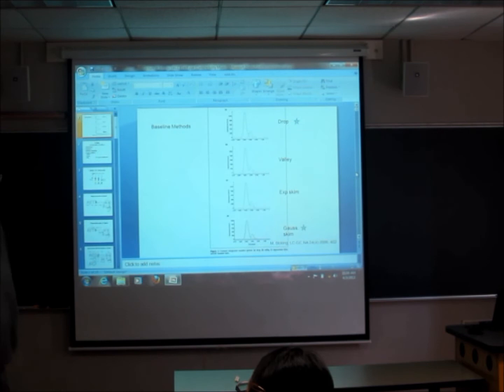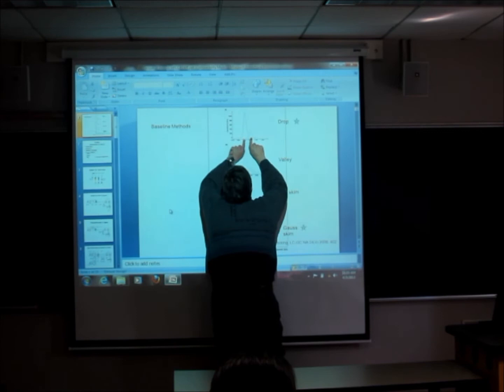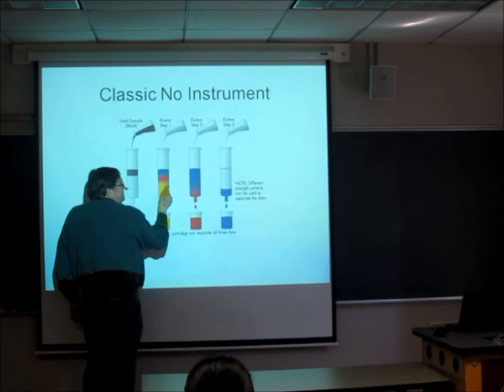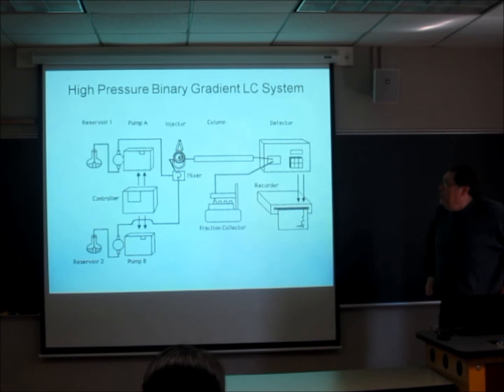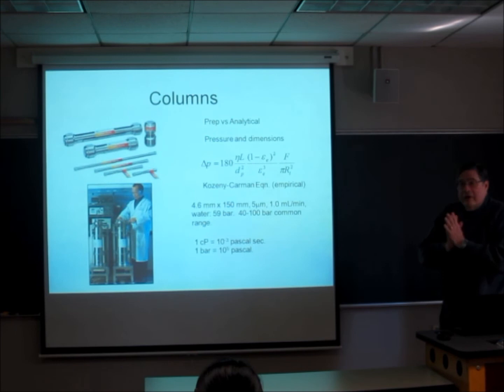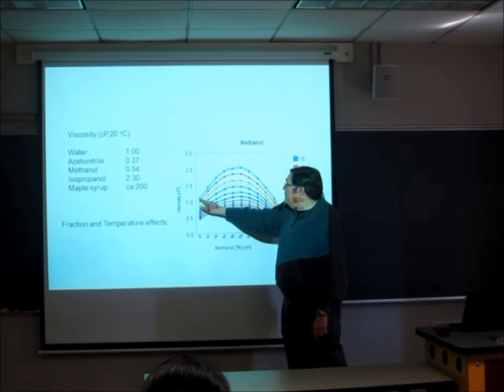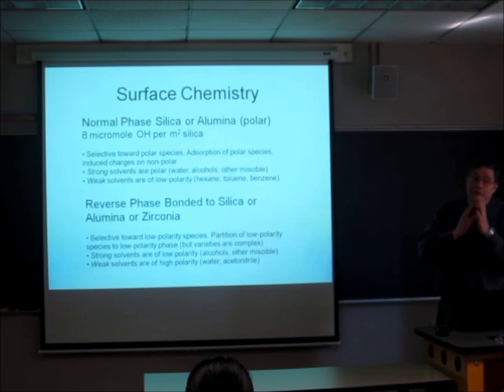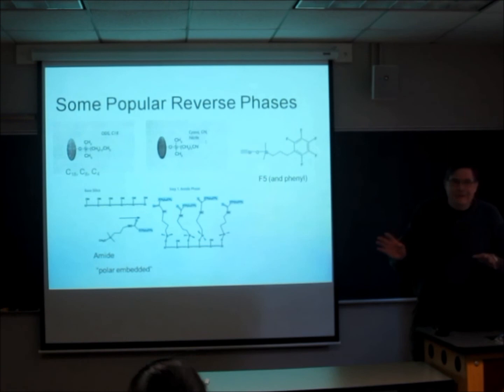Lecture 34 - Analytical Chemistry and Chromatography for Graduate Students - Prof. Lawrence Potts